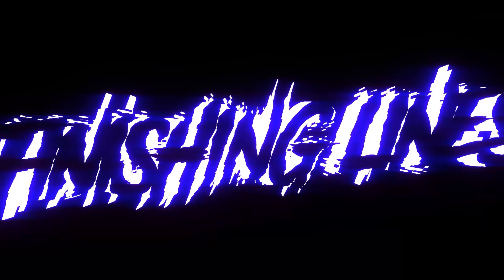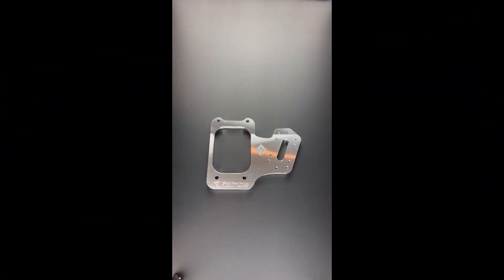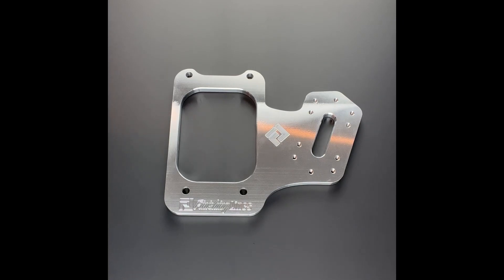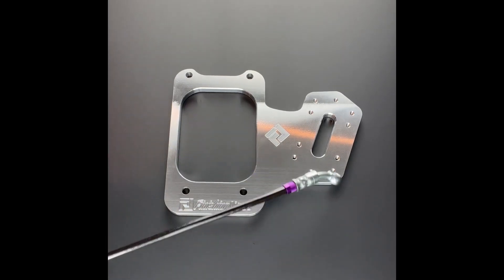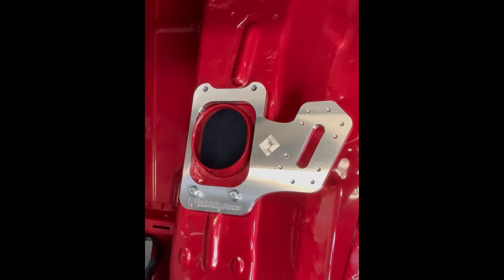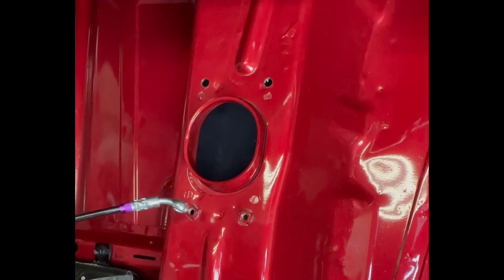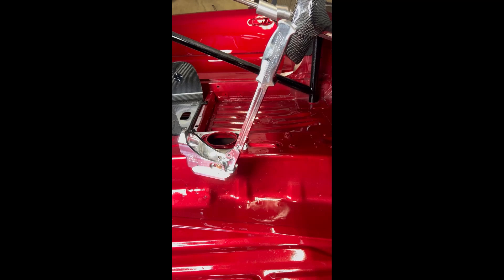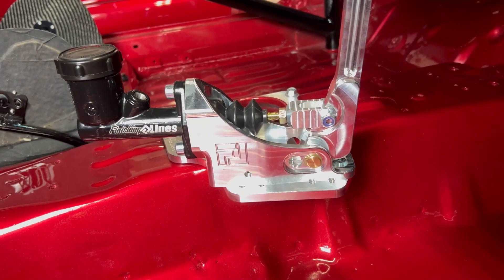Finishing Lines Staging Brake Mounting Plate Install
Instructional video on mounting Finishing Lines B and D series staging brake mounting plates and FL Billet Hand Brake.